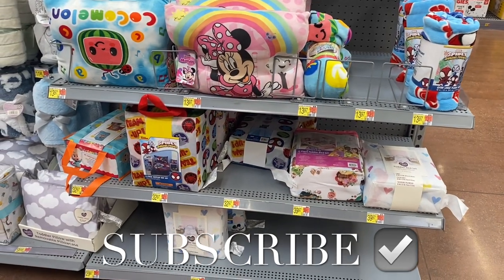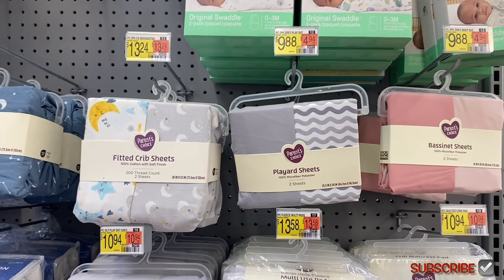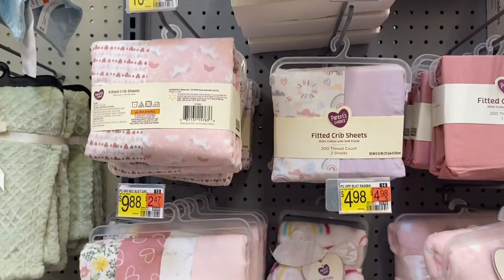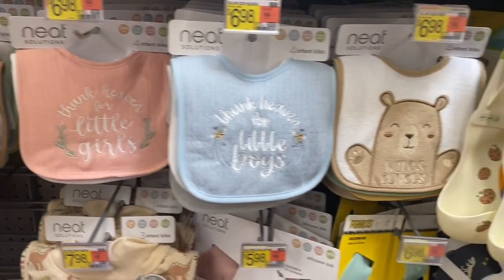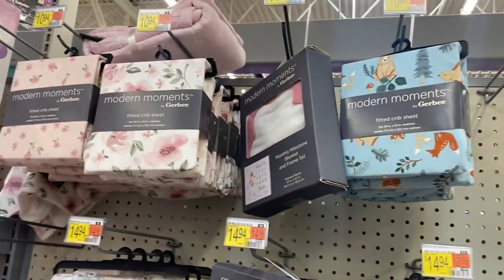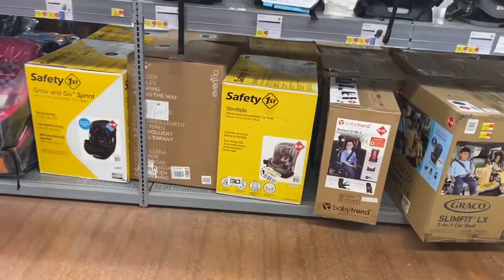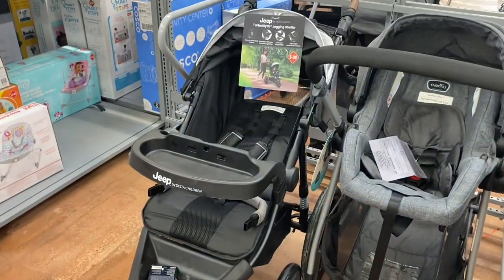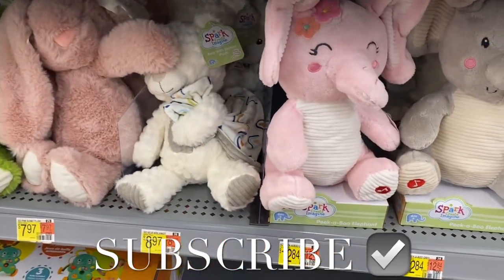🧸BABY DEPARTMENT AT WALMART‼️WALMART SHOP WITH ME | WALMART BABY SHOPPING | BABY CAR SEAT, STROLLER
Come with me to Walmart as I found so many new items in the baby department! So many options including diapers, bibs, receiving blankets, throws, playpen, stroller, car seat and so much more! ￼￼